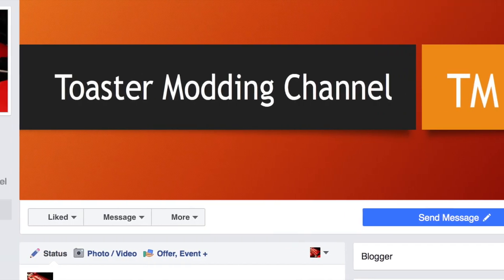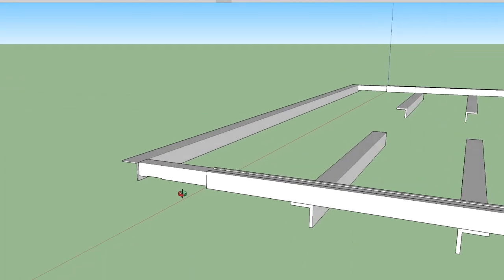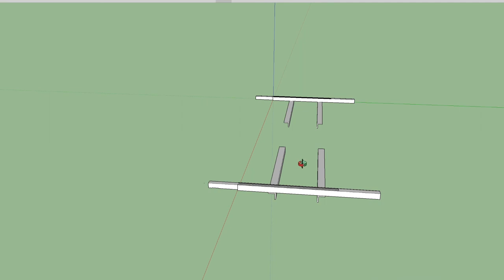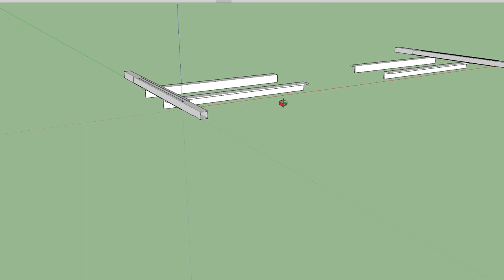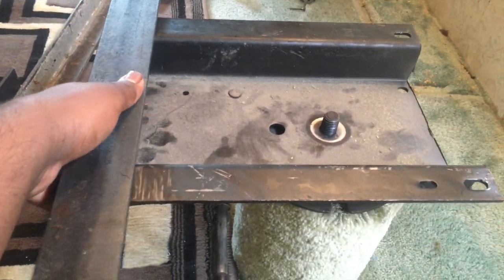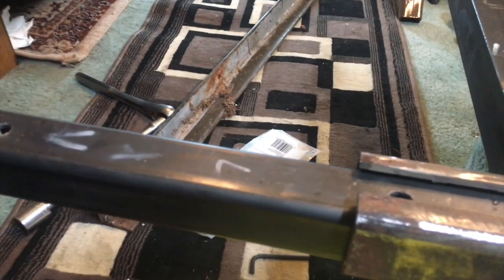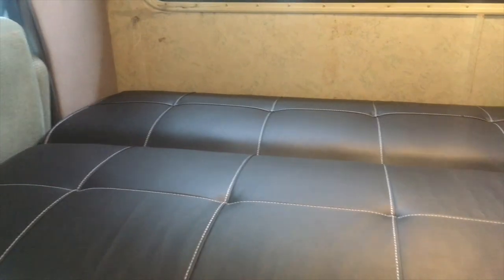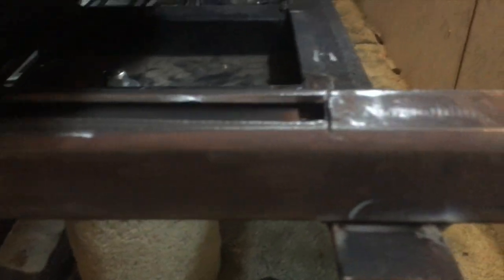Rv remodel Ep 1 Electric sleeper sofa ( custom rv bed )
part 1 of building a electric seat and bed combo for increased sleeping area.
Song: the bluest star by: The 126ers